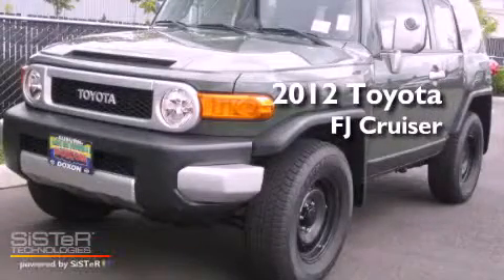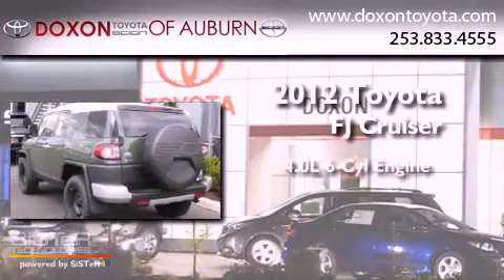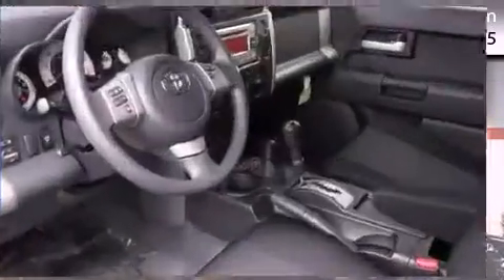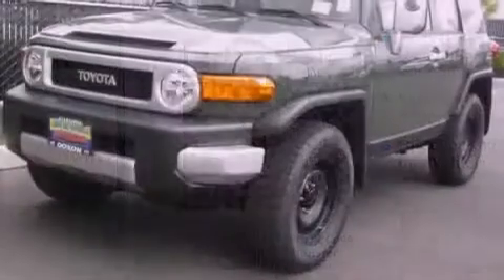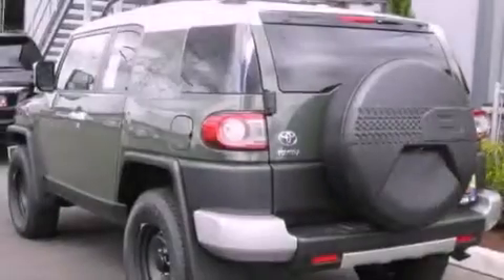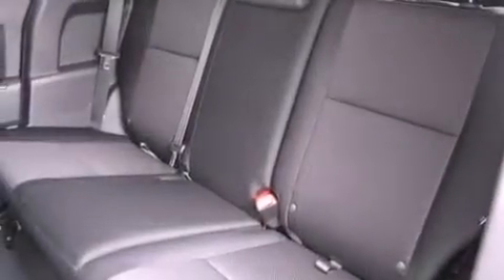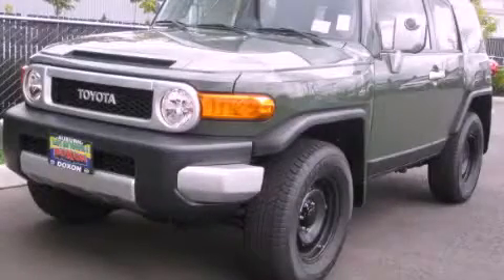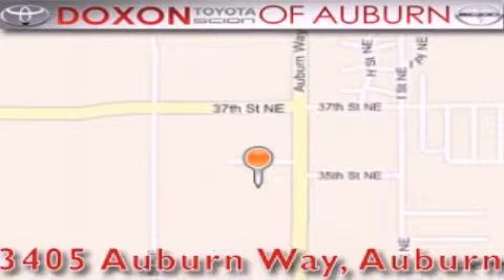2012 Toyota FJ Cruiser Maple Valley WA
Year : 2012
 Make : Toyota
 Model : FJ Cruiser
 Engine : 4.0L V6
 Trans . : Automatic
 Exterior : Army Green
 Miles : 25
 Interior : Black
 Stock : 8815

 2012 Toyota FJ Cruiser Auburn WA